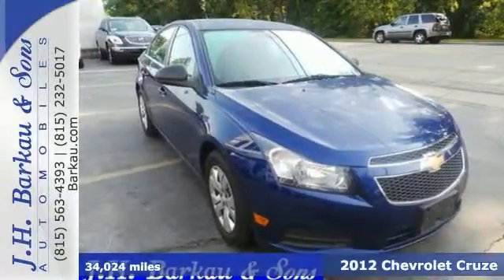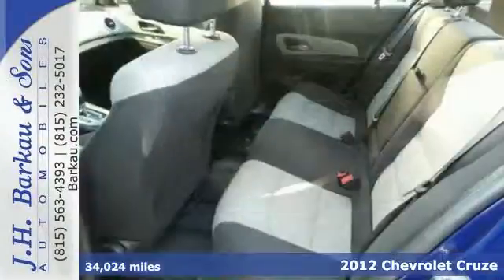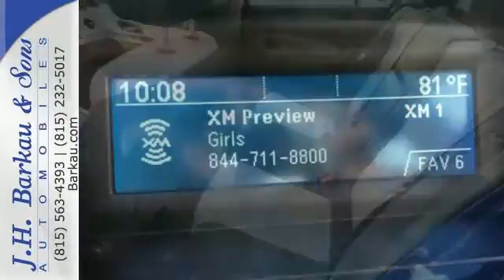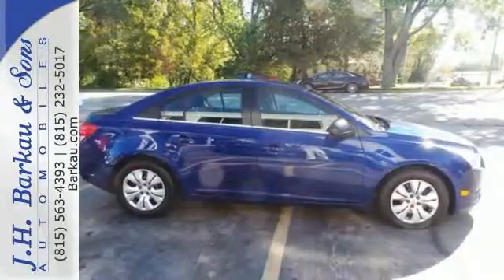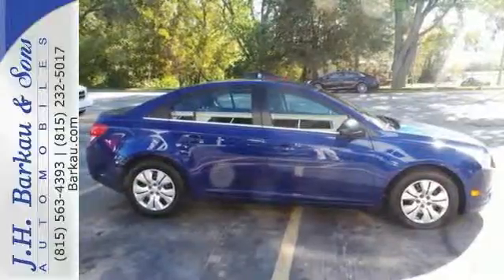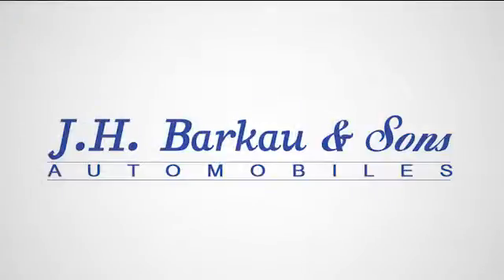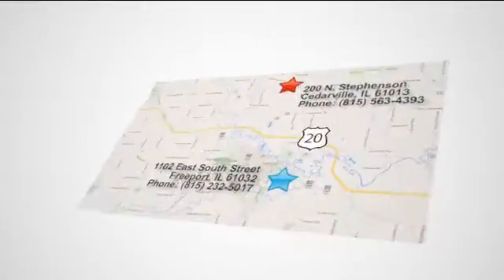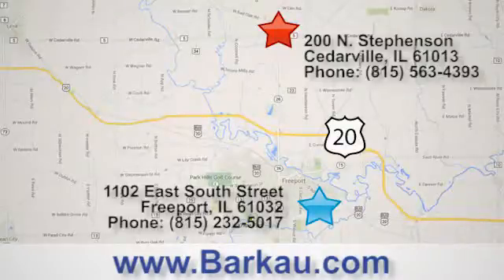2012 Chevrolet Cruze Cedarville IL Rockford, IL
Year: 2012
Make: Chevrolet
Model: Cruze
Trim: 4dr Sdn LS
Engine: 1.8L 4 Cylinder Engine
Transmission: 6-Speed A/T
Color: Blue Topaz Metallic
Interior: Jet Black/Medium Titanium
Mileage: 34024
Stock #: 2C7330930
VIN: 1G1PC5SH2C7330930
LS trim. CARFAX 1-Owner, ONLY 34,024 Miles! FUEL EFFICIENT 36 MPG Hwy/25 MPG City! CD Player, Onboard Communications System, Satellite Radio, CONNECTIVITY PACKAGE, Head Airbag, FACTORY Warranty. SEE MORE! THIS CRUZE IS COMPLETELY EQUIPPED: includes (UPF) Bluetooth for phone, USB port located in center console and (W1Y) steering wheel-mounted audio controls CHEVY CRUZE: UNMATCHED DEPENDABILITY: CARFAX 1-Owner. Qualifies for CARFAX Buyback Guarantee. KEY FEATURES ON THIS CHEVY CRUZE INCLUDE: Satellite Radio, CD Player, Onboard Communications System Keyless Entry, Child Safety Locks, Electronic Stability Control, Bucket Seats, 4-Wheel ABS. LS with Blue Topaz Metallic exterior and Jet Black/Medium Titanium interior features a 4 Cylinder Engine with 138 HP at 6300 RPM*. FACTORY Warranty. CHEVY CRUZE: BEST IN CLASS: Side by Side Advantages: More City and Highway Cruising Miles vs. Ford Focus, Hyundai Accent, Kia Forte, Honda Civic and Toyota Corolla. Better Combined Fuel Economy than Focus, Accent, Forte, Civic and Corolla. Great Gas Mileage: 36 MPG Hwy. WHO WE ARE: Since 1952, J.H. Barkau & Sons has served the Northern Illinois and Southern Wisconsin stateline area and we can proudly boast to over 70, 000 customers in those years. We are the 2013 and 2014 DealerRater Illinois Used Car Dealer of the Year. We have also been voted Best in Region for 18 consecutive years. Pricing analysis performed on 12/17/2014. Horsepower calculations based on trim engine configuration. Fuel economy calculations based on original manufacturer data for trim engine configuration. Please confirm the accuracy of the included equipment by calling us prior to purchase.

Address:
200 N. Stephenson